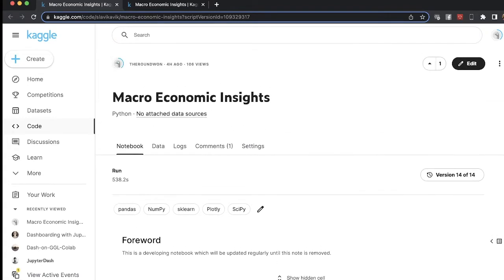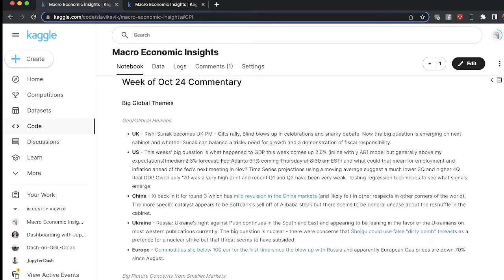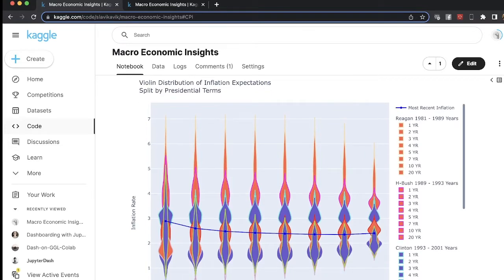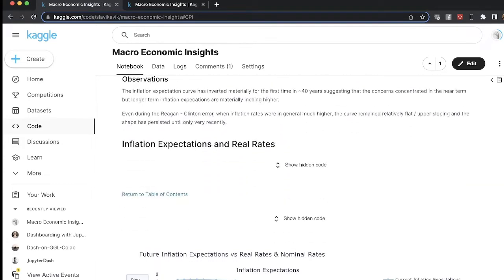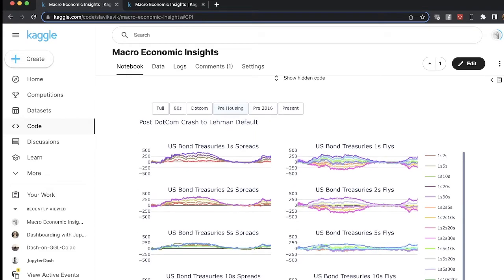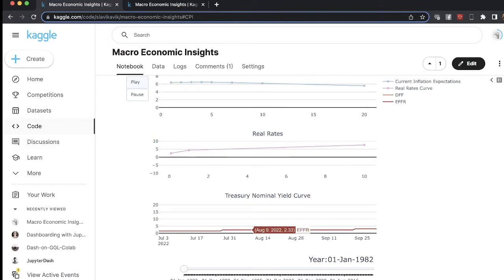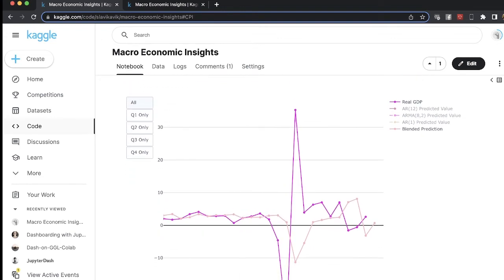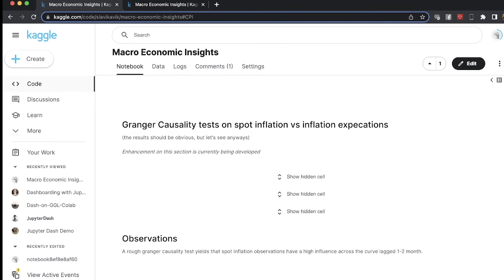Macro Economics Insight Notebook Walkthrough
Walkthrough of Macro Economic Notebook and how to use plotly charts available in Kaggle Notebook available below